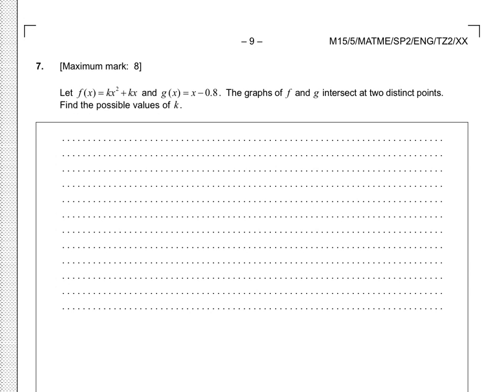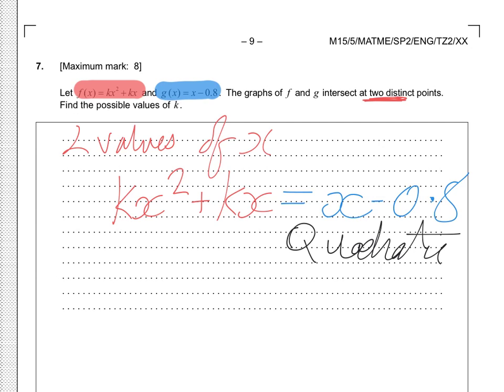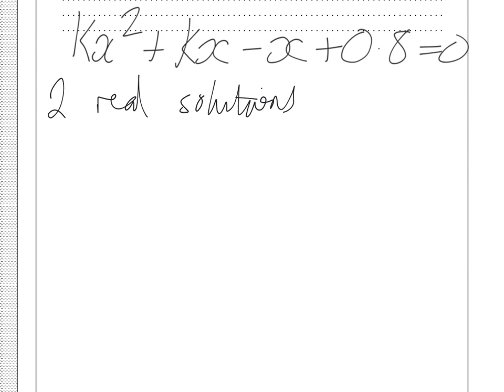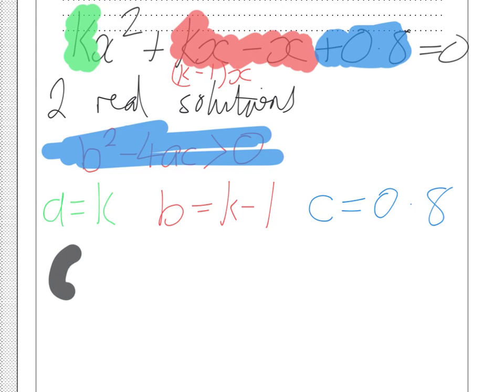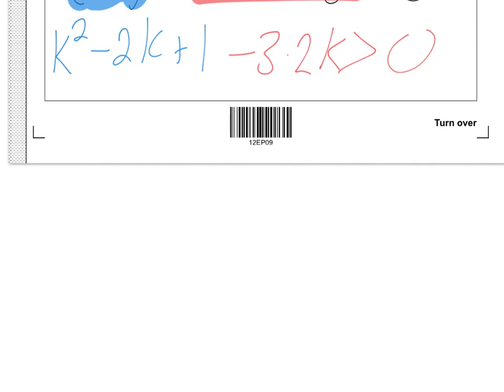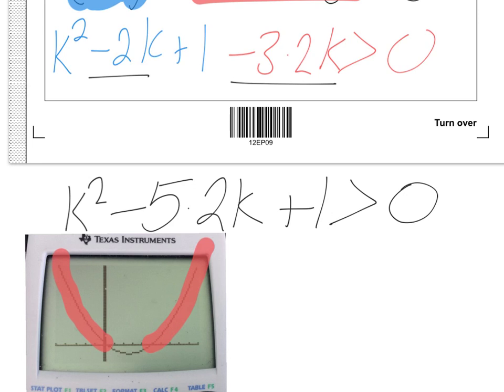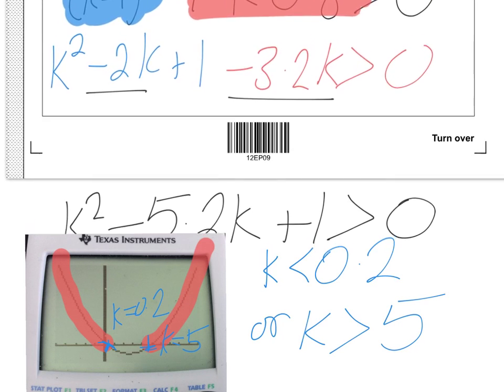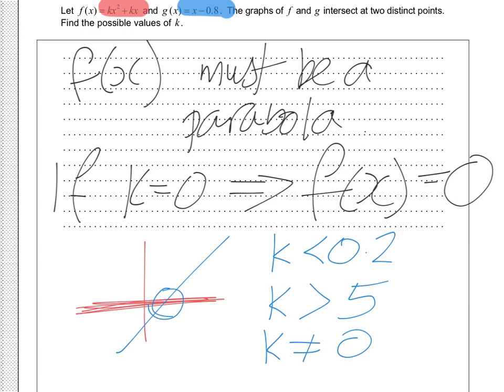SL May 2015 p2 tz2 q7